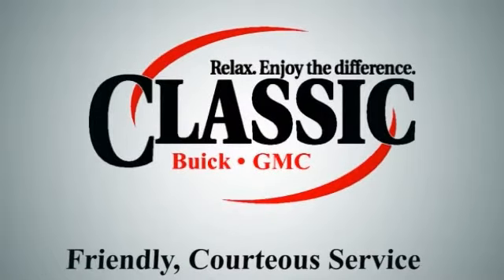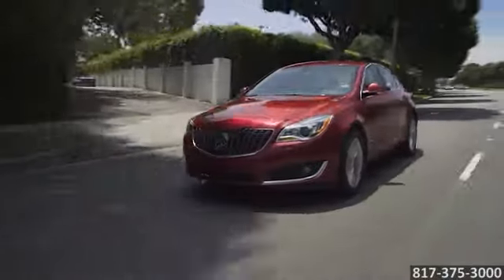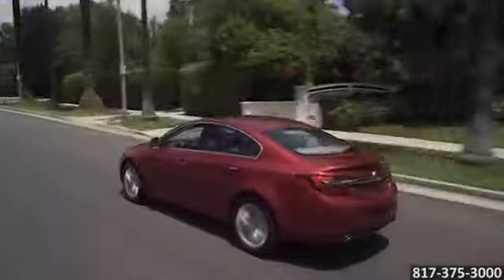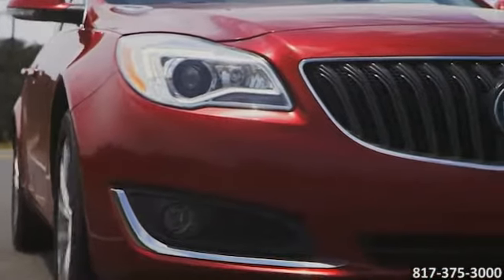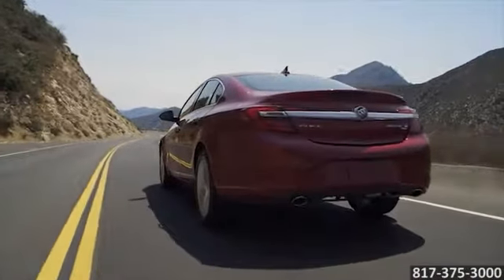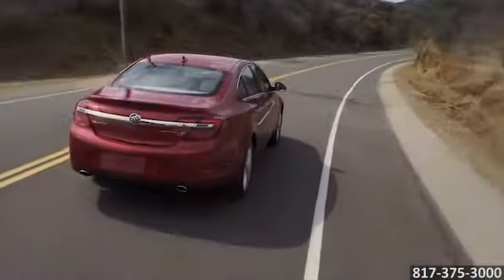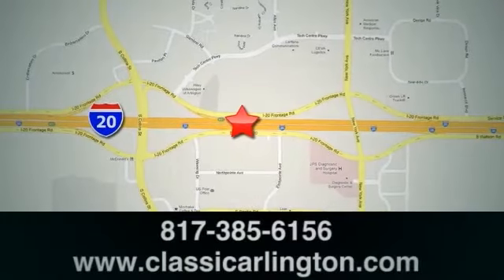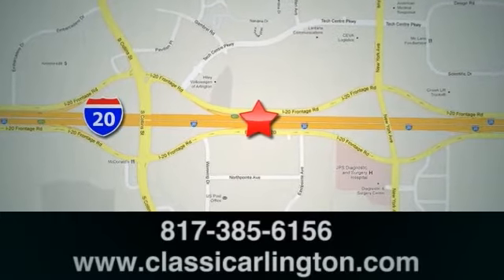New 2015 Buick Regal Dallas Fort Worth TX Safety Dallas Fort Worth TX Classic Buick GMC Arlington TX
Classic Buick Pontiac GMC Feature Video
1400 E-I20
Arlington TX Fort-Worth TX, 76018

As the premier Arlington Buick GMC dealer serving the Dallas and Forth Worth area, Classic Arlington would like to welcome you! Whether you’re researching new Buicks, GMCs, used cars, are ready to buy, or are looking for a reliable service and parts department, our Buick GMC dealership in Arlington has you covered!

Relax and enjoy the difference!

Operating Hours:
8:00am-8:00pm Mon-Sat